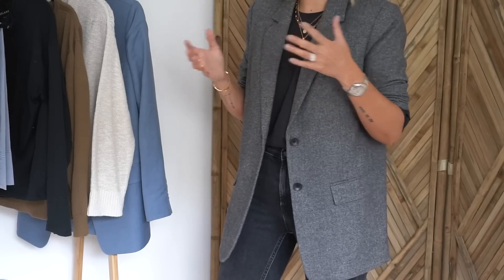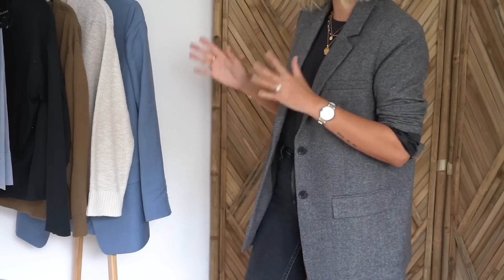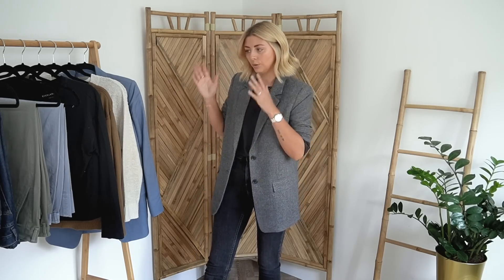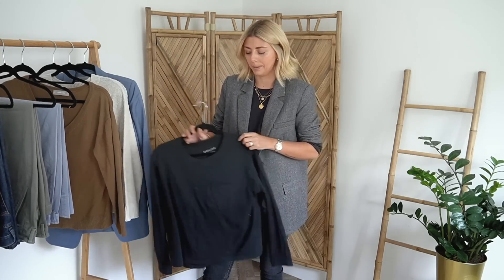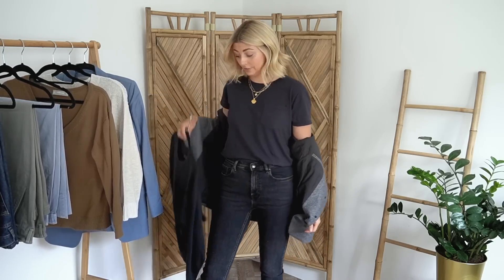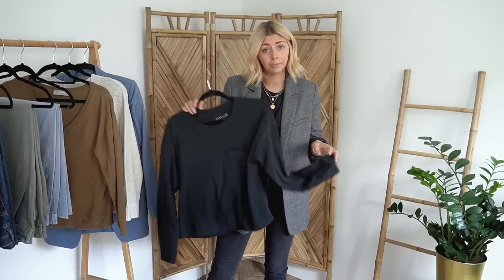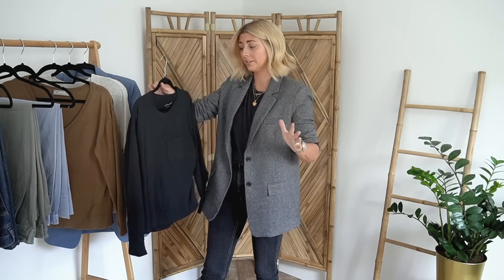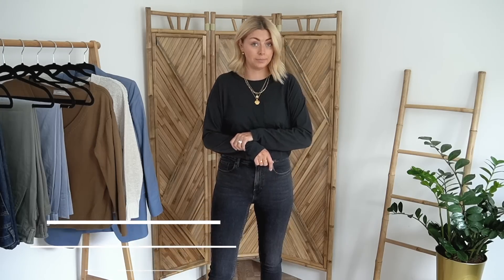Everlane New In Summer Try-On & Review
Remember guys, this is my job at the end of the day, which involves shopping more frequently than most people AND being gifted with lots of things so don't feel under pressure to keep up with the bubble of social media or with me, it's not fair on yourself.  Be wise with what you buy for both yourself and the environment, we are all responsible for our actions and it's not about cutting out everything that we enjoy, it's just a case of being more mindful and more aware 🌎 💗

Gifted items marked with 'AD (Gifted)' before the item

EVERLANE TRY-ON ITEMS

1. Long Sleeve Black T-Shirt (Size L)

2. Camel V-Neck Cotton Knit (Size M)

AD (Gifted) 3. Cream Cotton Knit (Size L)

4. Pale Blue Wide Leg Chinos (US size 4)

AD (Gifted) 5. Sage Green (Celadon) Wide Leg Pants (US size 6)

6. Cheeky Straight Leg Jeans in Indigo Wash (Size 28R)

7. Linen Mix Blazer (US size 6)

8. White Day Glove Flats (US size 10 - but stretched to a US 10.5, shoe stretcher details below)

AD (Gifted) 9. Black Leather Square Toe Flats (US 10.5)

AD (Gifted) 10. Tread Trainers (US 11)